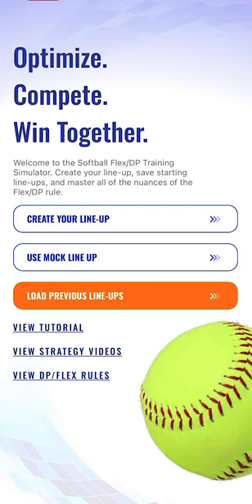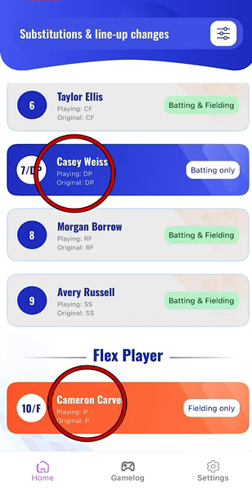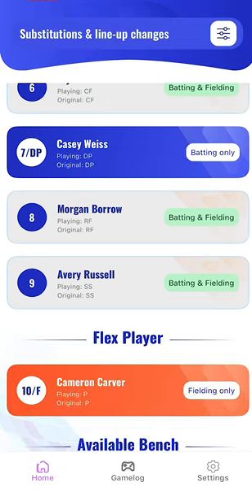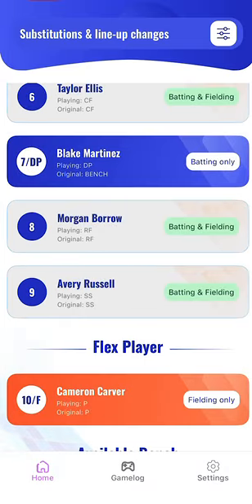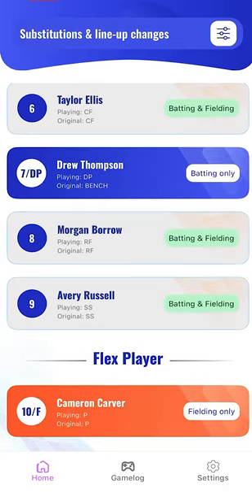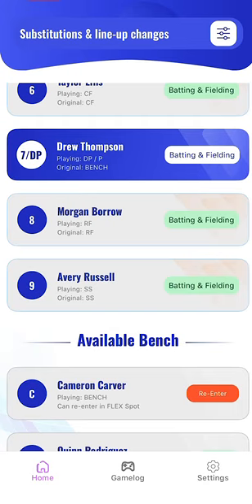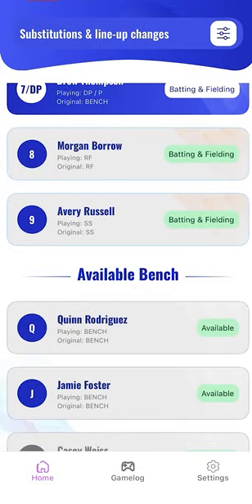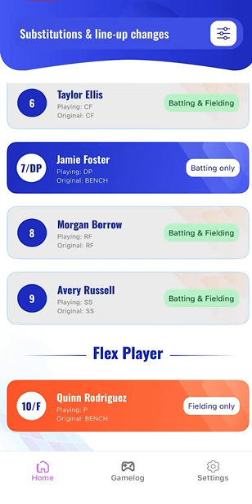Fastpitch Softball: Flex/DP Substitution Rules… When is it a Sub for the DP vs the Flex?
Check out this video to see when the DP subs for the flex, vice versa, and how many times you can do this substitution

To download the DP/Flex Softball Simulator, search “Softball DP” in the App Store, or follow this link: